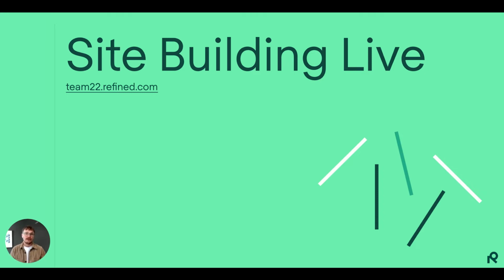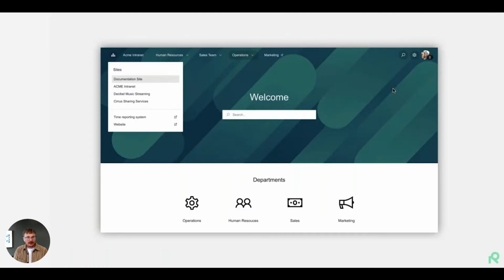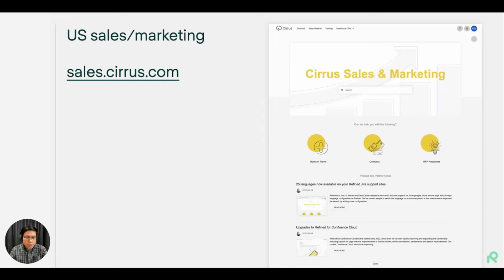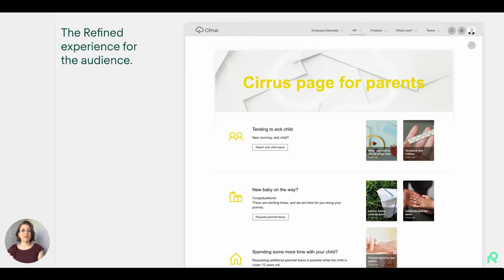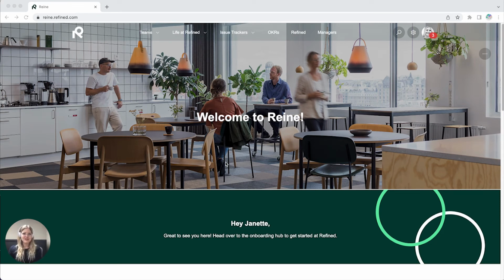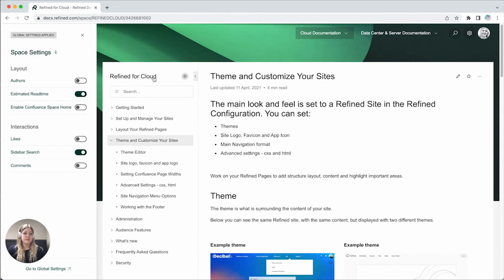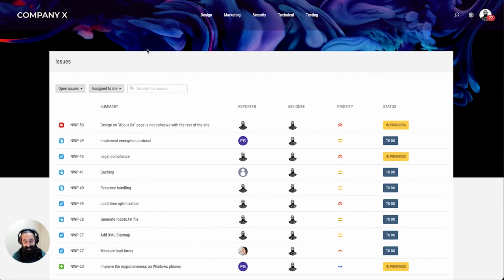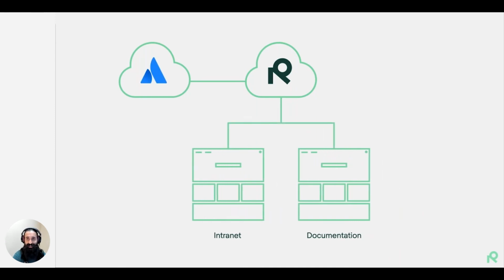Webinar: Site Building Live with Refined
Refined's site-building pros—Refined COO Janette Hagerlund, Cloud Product Manager Eric Hong, Customer Experience Manager Maria Heij and Customer Success Specialist Raj Sehmi—show you how to:

- Reach new audiences in new ways and tailor sites to their intended user base
- Create hybrid sites that blend support with traditional Confluence use cases like documentation and intranets
- Consolidate your Atlassian stack with sites

Plus, Refined CEO Emil Sjödin shares some announcements and previews the Refined product pipeline for the year ahead. You'll also see how we use Refined internally to manage 10+ sites spun from the same cloud Confluence/JSM instance.

More than 5,000 customers in 100+ countries pair Refined with Atlassian Confluence and Jira Service Management to build custom, branded intranets, documentation sites, knowledge bases, help and support sites, and more.

Try Refined Sites for Jira Service Management free for 30 days on the Atlassian Marketplace: